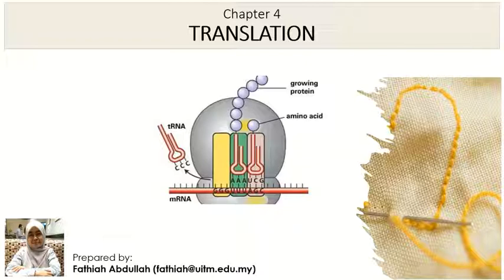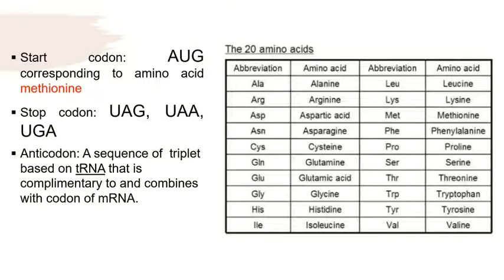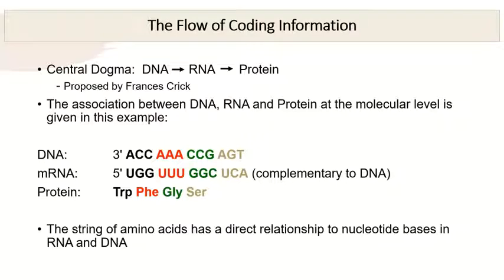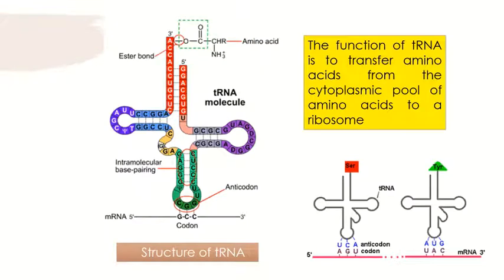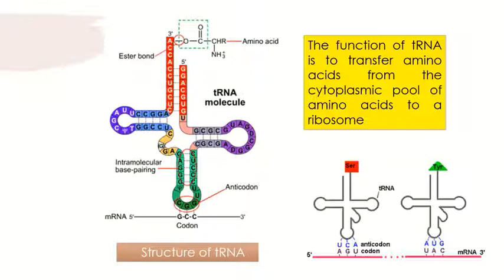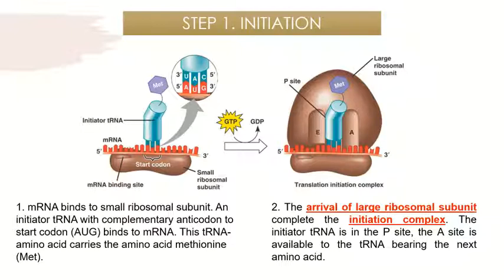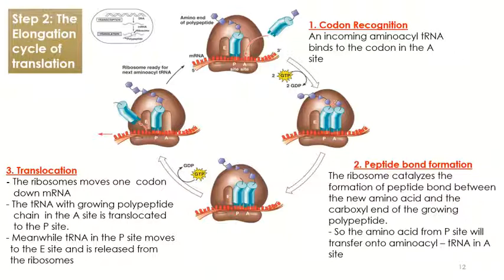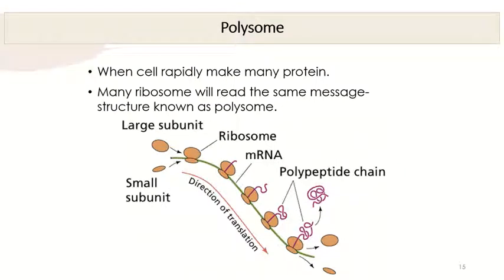4.11_CHAPTER 4_PROTEIN SYNTHESIS-TRANSLATION